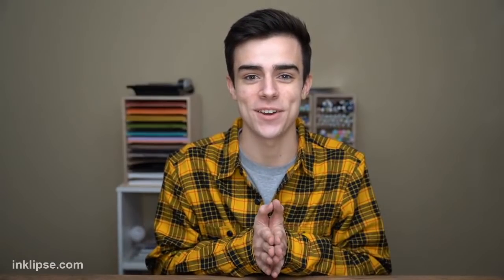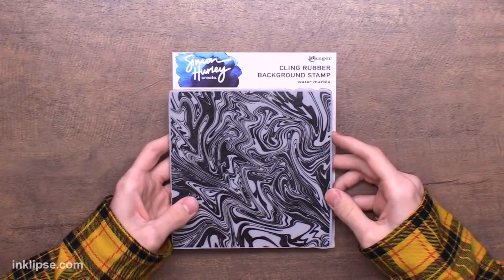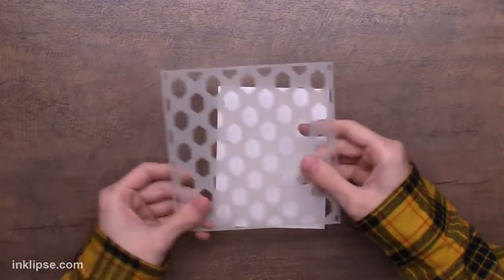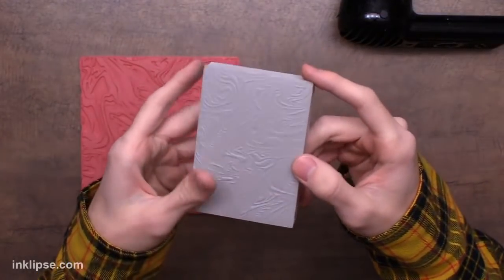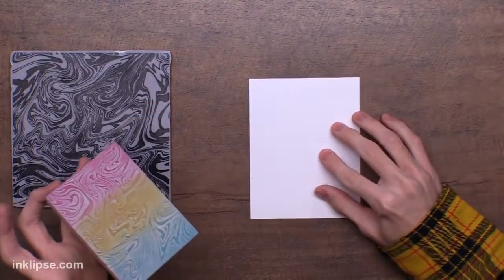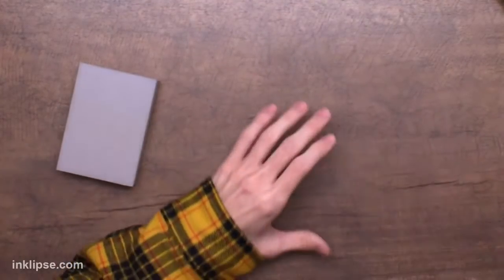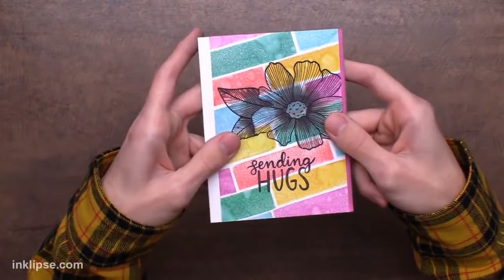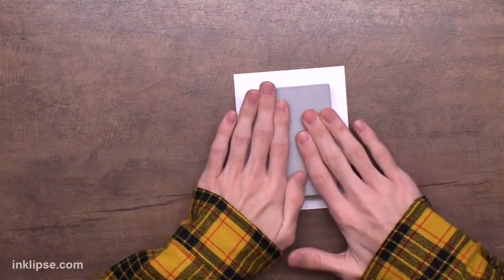NEW Simon Hurley create. Card Making Tools, Stamps, & Stencils...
Simon Hurley shares new card making and stamping tools, stamps, and stencils from Simon Hurley create. Join him for a bit of crafting and cardmaking! :)